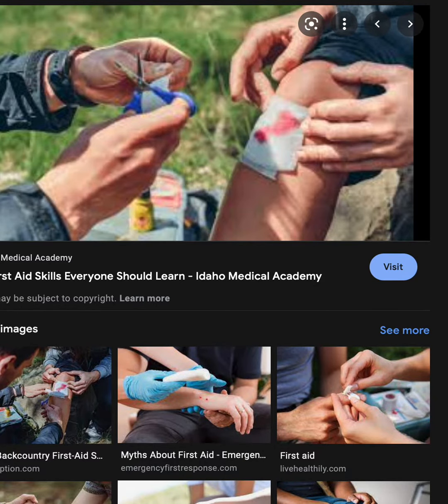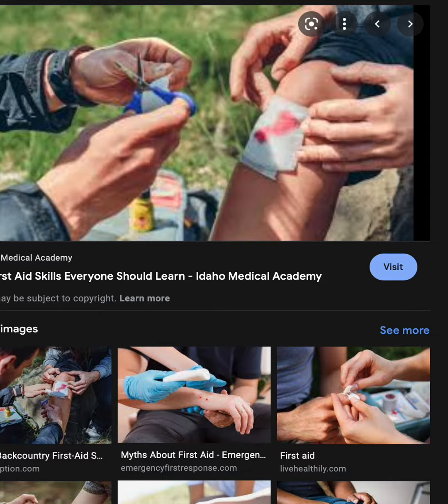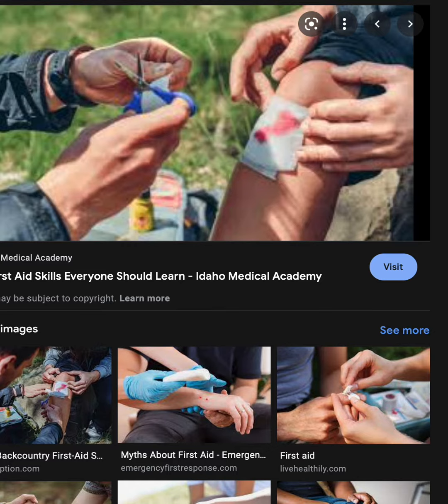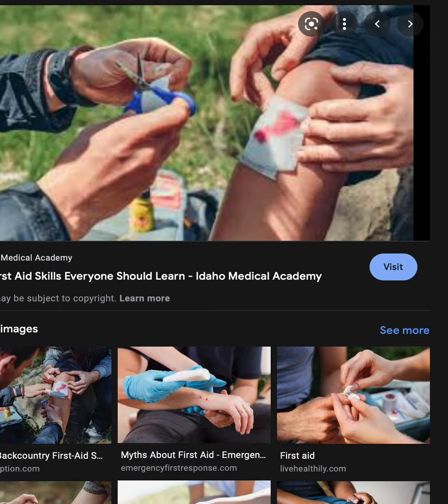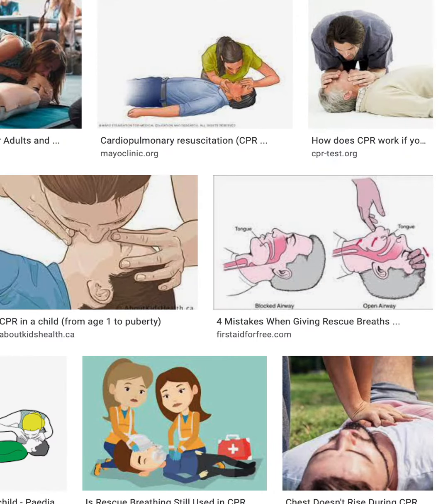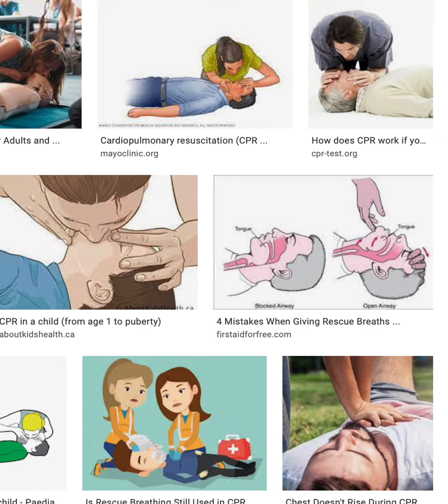First Aid Facts for Kids "C-A-B"?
Star of life
The Star of Life sign, which is used to show Medical Services all over the world
First Aid Green Cross
The First Aid sign
First aid is basic knowledge about how to help people who are suddenly sick (illnesses) or hurt (injuries or body damage). For example, first aid is used at accidents to help an injured person until he receives medical treatment (help by doctors, nurses or ambulances). First aid is also used to help people who suddenly become sick, until help arrives or they can be taken to medical care.

A person does not need much equipment to give first aid. A package of things useful to give first aid is called a first aid kit. Lives can be saved even without a first aid kit. First aid can be done just about anywhere that an emergency requires. In places far from hospitals, first aid may be the only help possible until the person can be taken to a hospital or clinic.

Emergency medical dispatchers are trained in first aid, so that if there is an emergency, they can give the caller some information on what to do until the ambulance arrives. This can include the "C-A-B" listed below.

Goals for keeping a badly hurt person alive is sometimes called "C-A-B" :

Circulation (or Compressions) - keep blood inside the body and the heart beating. Compressions refers to a part of CPR called Hands Only CPR, where someone pushes with their hands on the center of a person's chest over and over again to keep blood flowing to the brain. This requires no kit and only a little training. Emergency medical dispatchers can tell a person how by telephone or radio.
Keeping blood inside the body can be done using a piece of cloth (which soaks up blood) to apply firm pressure to the bleeding area(s). This "direct pressure" is the simplest and most effective way to stop bleeding. Others such as a tourniquet are taught in first aid classes. If a first aid kit is not there, a cloth "dressing" for direct pressure can be made from ripped or cut clothing.
Airway - keep a path open for air to go from the mouth to the lungs. Turning an ill person on their side if they have vomited ("thrown up") may help keep the airway open so they can breathe. Moving a hurt person can make their injuries worse. But without an airway, a person cannot breathe and will soon die unless an airway can be re-opened. A choking person with no airway can be helped with abdominal thrusts, sometimes called the Heimlich maneuver.
Breathing - move air from the outside into the lungs. "Giving breaths" is blowing air into someone else's mouth while holding their nose shut and watching their chest rise from the air you blow in. This is taught as part of CPR. A helper could get sick from "giving breaths" to someone who has a disease. A CPR class can teach how to use a CPR mask to make this much safer. A first aid kit may include a CPR mask or barrier device.